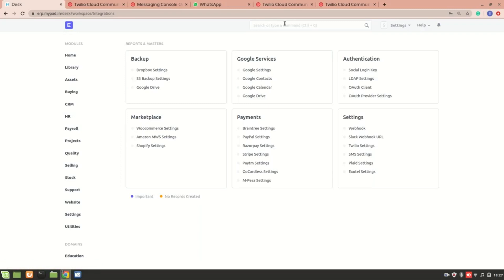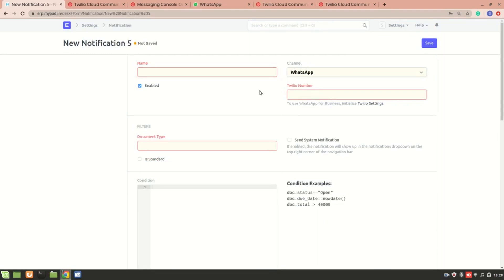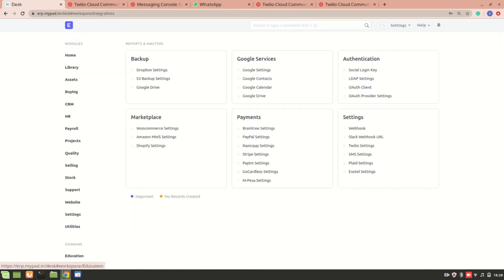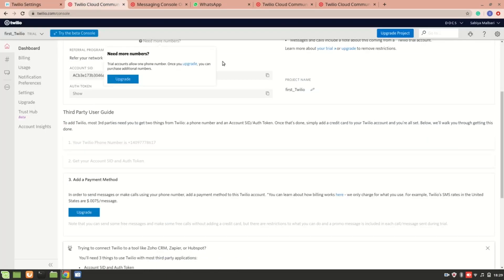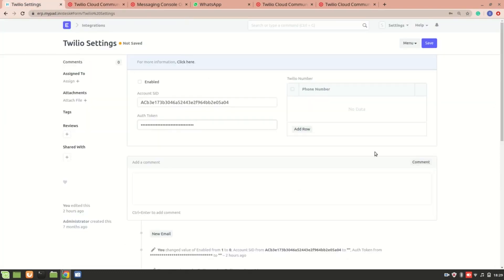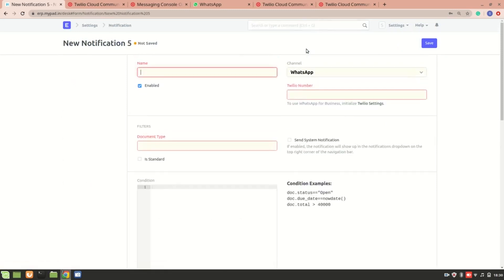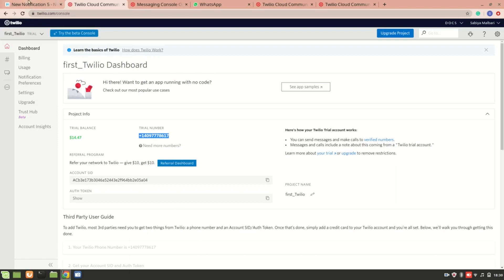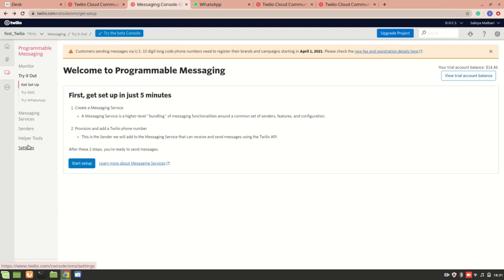Understanding How to Integrate Twilio with ERPNext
This video contains an explanation(not a demonstration) about the steps need to be followed for successful integration. :)